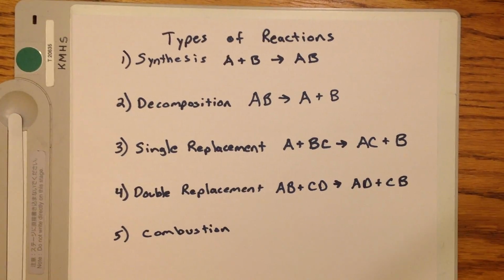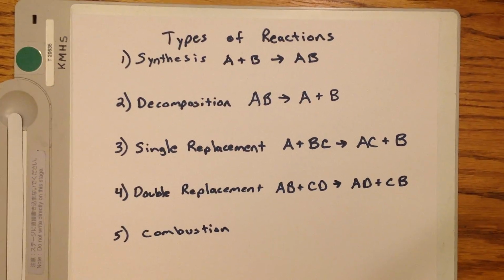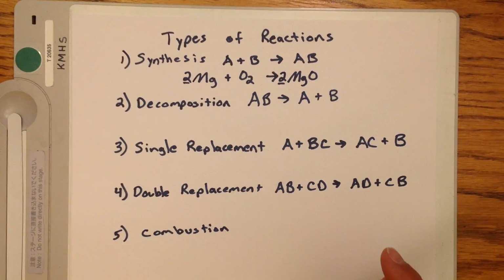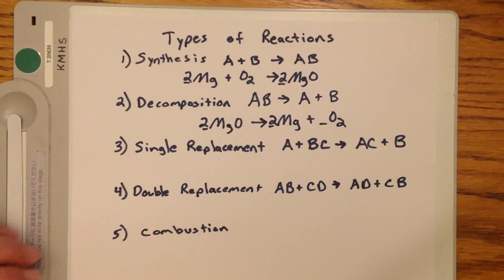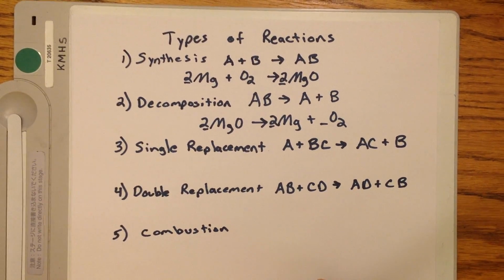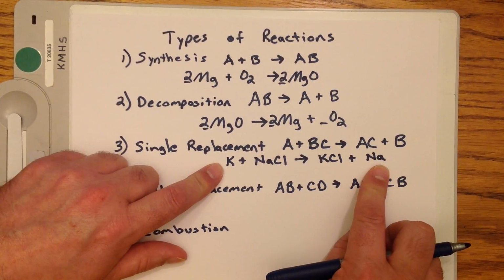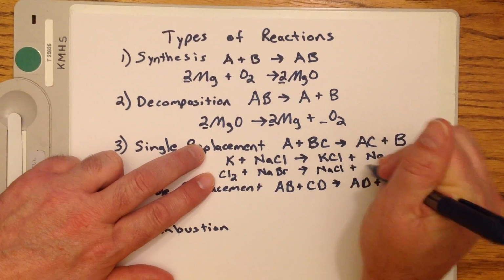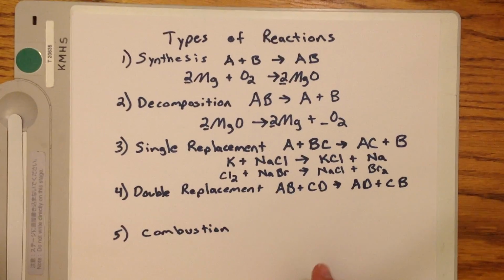Types of Reactions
A simple description of basic types of reactions with examples.